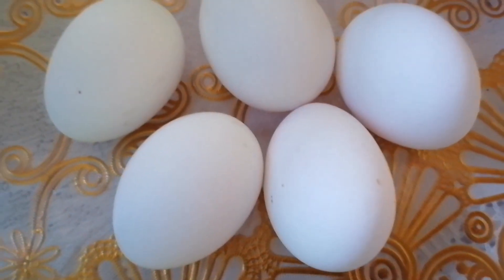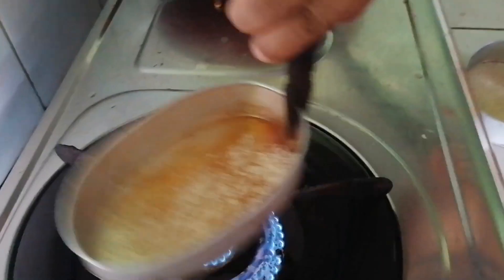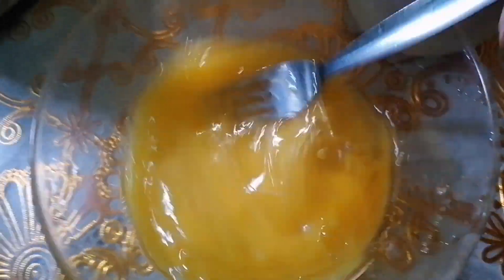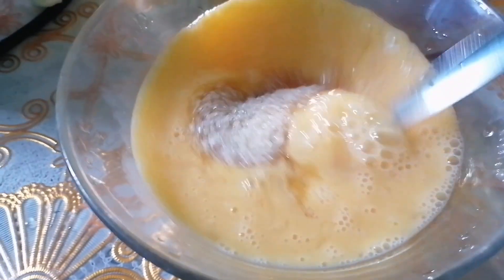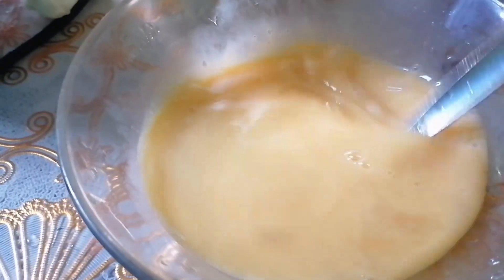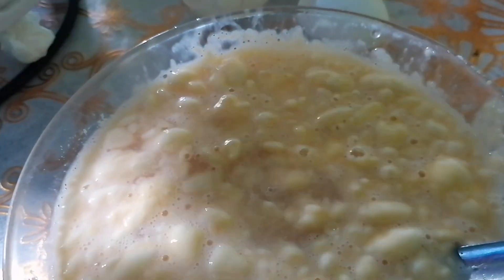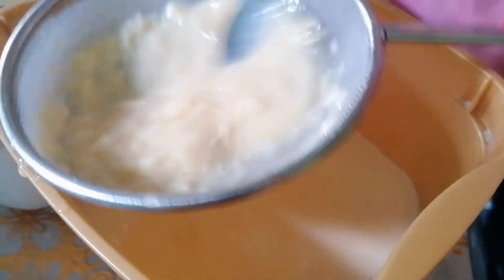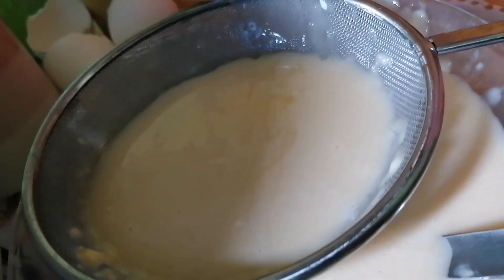LECHE FLAN USING BEAR BRAND SWAK | Cyrelle Patulay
Ohh may Cooking show si ate gurl mo :)